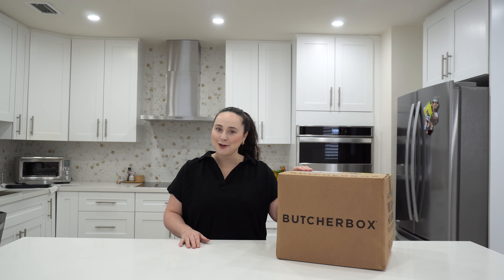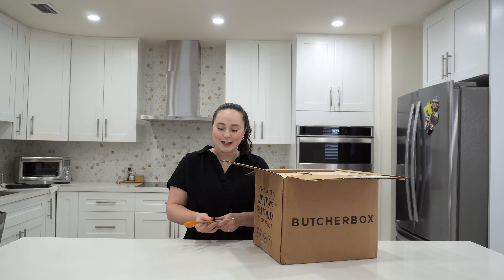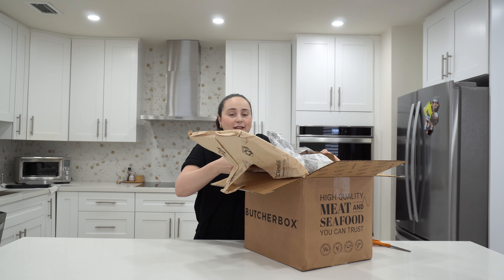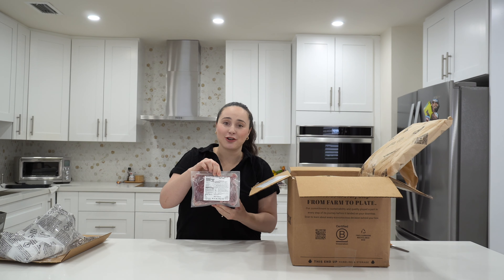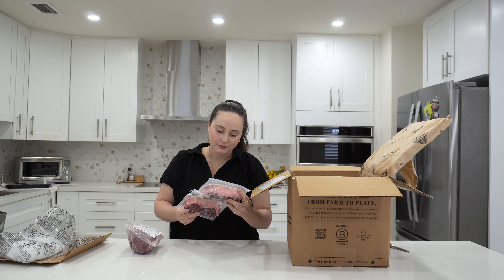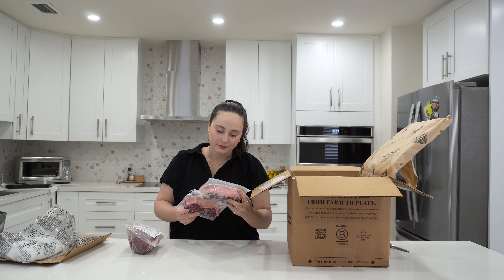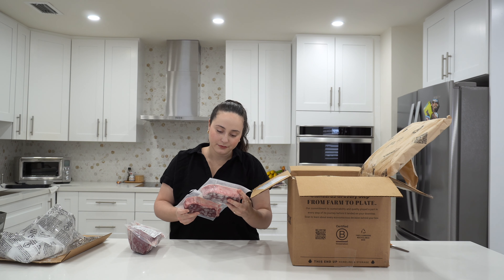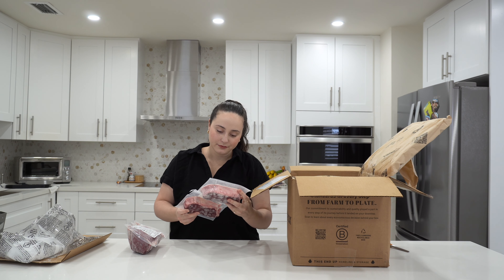Unboxing ButcherBox: High-Quality Meat Delivery Review & First Impressions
Hey friend, welcome to my little corner of the internet! My name is Alexandra, here on my YouTube channel, I talk about all things food, self-care, wellness, lifestyle, motherhood and our little family of three!

Blessings,
Alexandra

Traditional family values | Homemaking | Faith-based living | Holistic health | Easy homemade meals |  Natural motherhood | Nourishing recipes | Low-tox lifestyle | Nutritional wellness | Balanced living